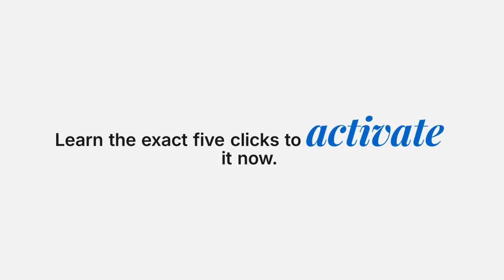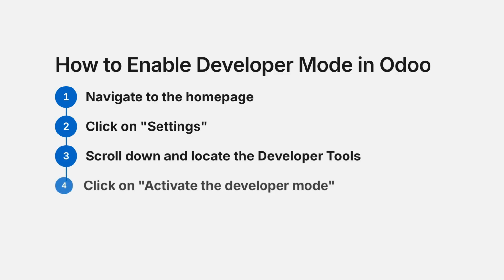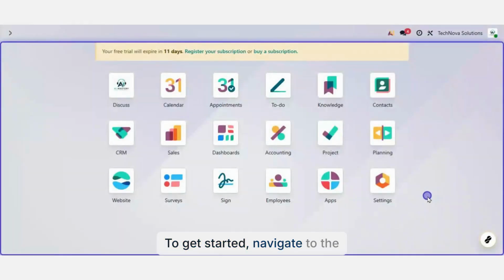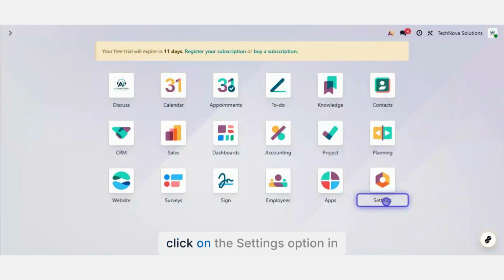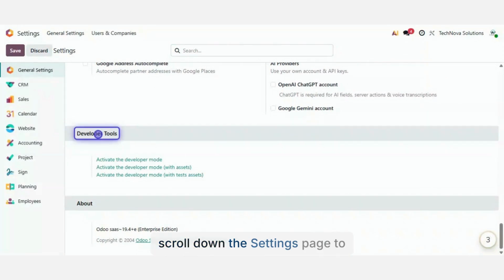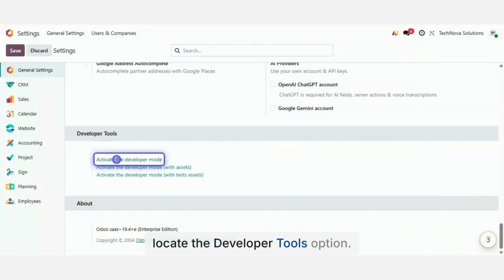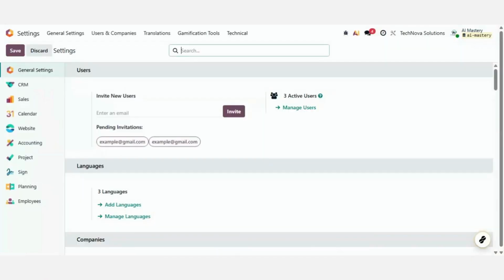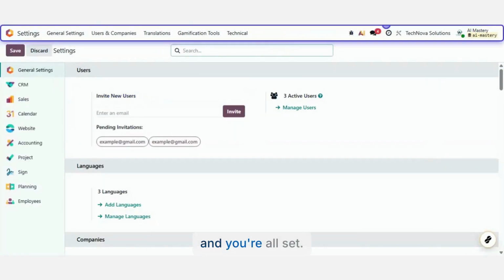How to Enable Developer Mode in Odoo (Updated 2026)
In this video, we discuss how to enable developer mode in Odoo, providing a simple five-click method to activate it quickly. Whether you're looking to activate developer mode in Odoo or enable developer tools, this tutorial covers the exact steps to turn on developer mode in Odoo settings. We'll show you how to find the developer mode option in Odoo and save your changes, so you can start customizing your Odoo experience.

00:00 Introduction
00:19 Enabling Developer Mode
00:37 Activating Developer Mode
00:52 Feedback and Conclusion